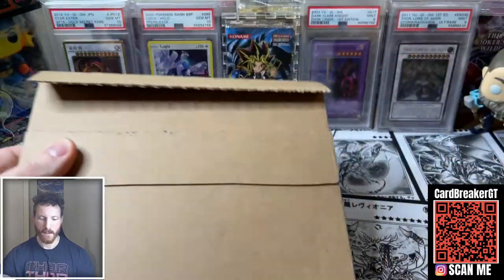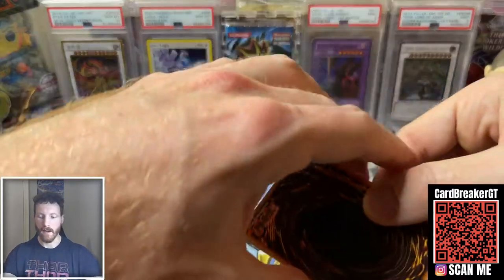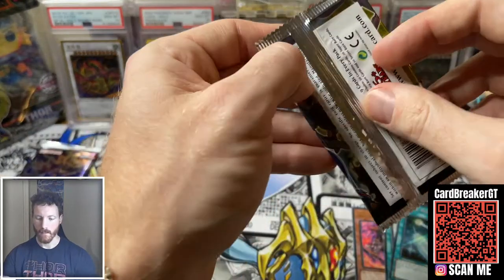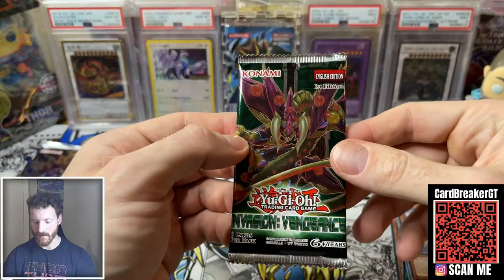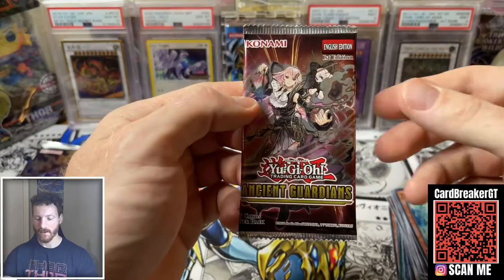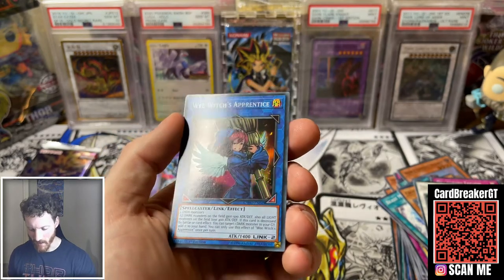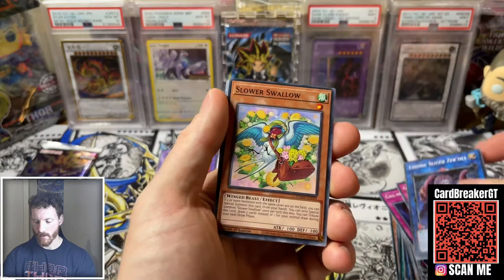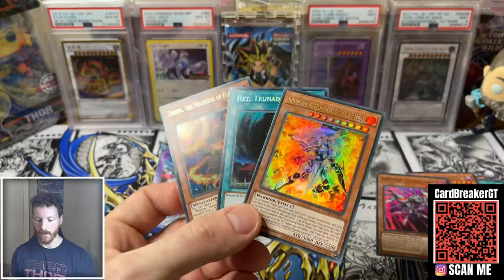Obelisk Blue Monthly Subscription Box From Aster’s World UK! Holiday Special!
What's up Breaker Army! Today, I'll be opening the Obelisk Blue Monthly Sub Box from our great friends over at Aster's World! This is their highest tier box they have and it always has an amazing assortment of packs. If you're interested in signing up for a subscription box, send them a DM on Instagram (link below) and say I sent you! We will both get a free pack 💪

🔴3. Comment what you liked most about the video!

Winner(s) will be announced the first week of a new month for the previous month! There will be a separate highlight reel with new winners from the previous month. Please check there to see if you won!

📬My shipping info for fan mail or if you'd like me to open something for you and send back contents:

Ryan Kavanaugh
34 Tuscan Lane
Sumrall, MS 39482